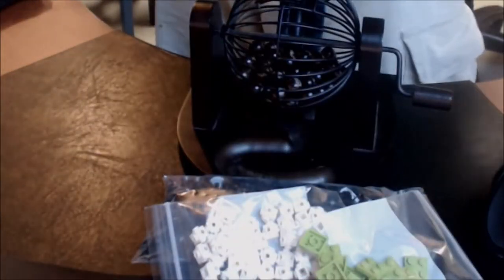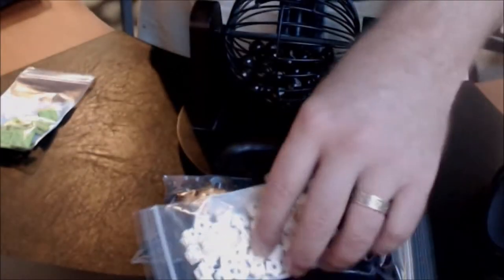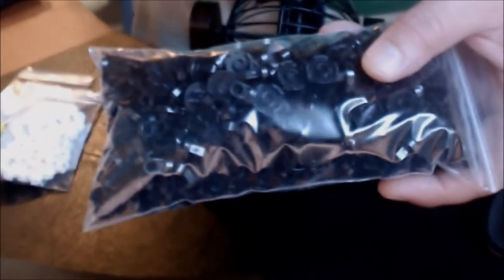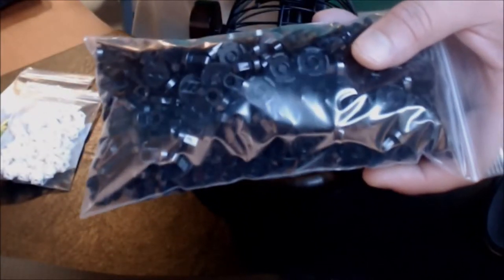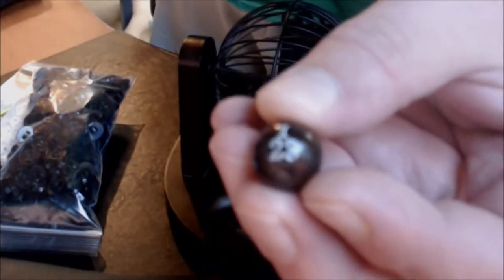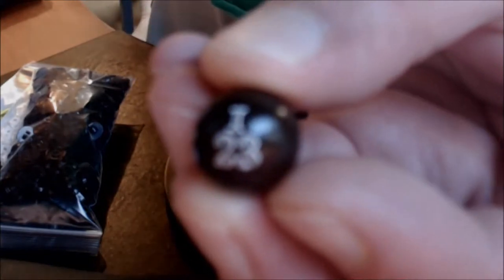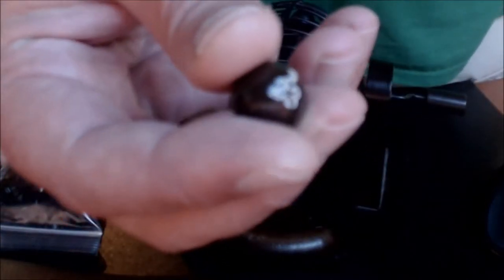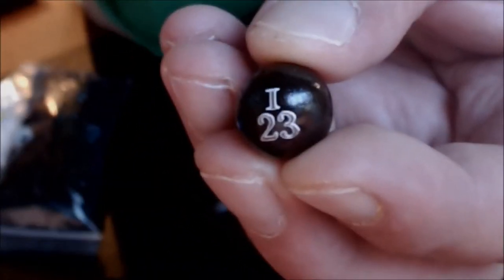BricksOut - The Brick Shoppe - C04B14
Big B Bricks - BricksOut - The Brick Shoppe - C04B14